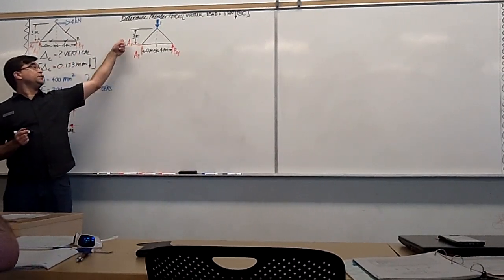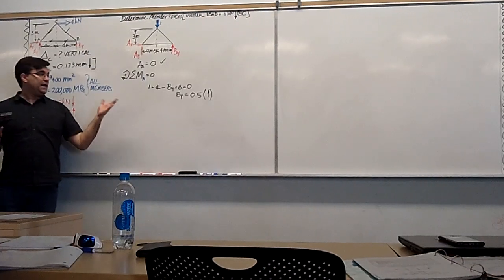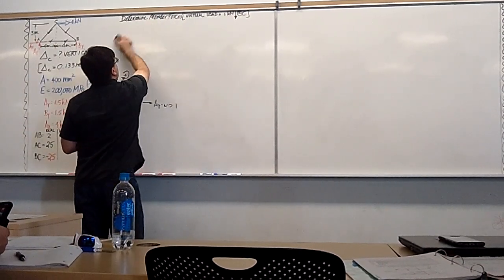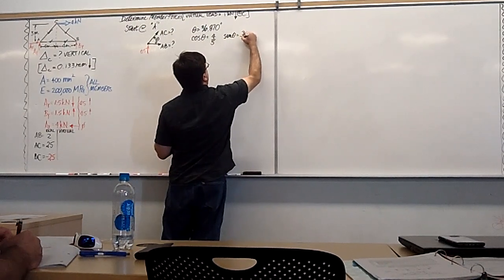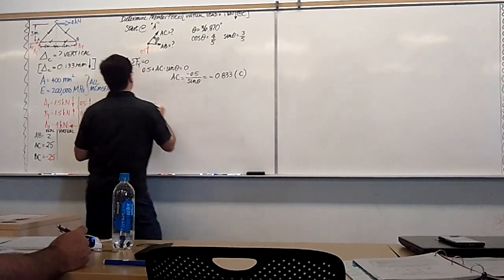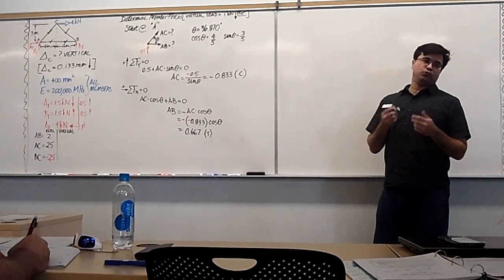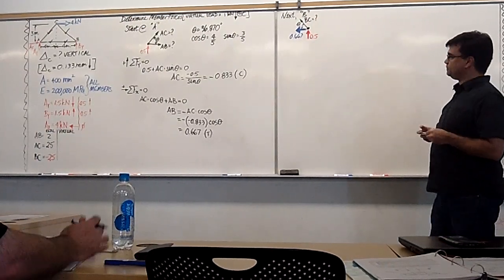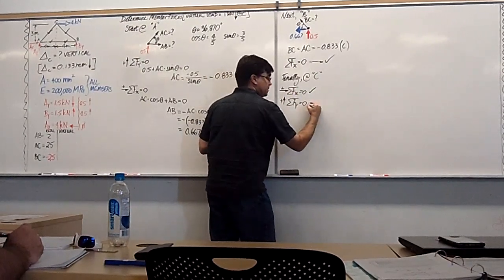Virtual Work Example (PART 2)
A simplified approach to the calculation of a truss' deflection according to the method of Virtual Work.

Recorded Thu Oct 10, 2019 with approval of all present. This video is a courtesy and not meant to replace any of the material covered in-class.